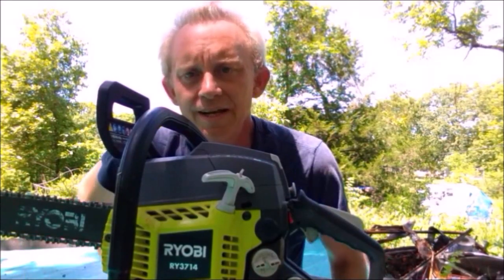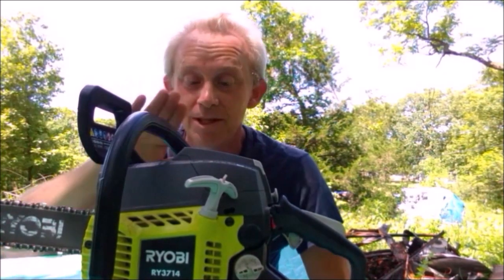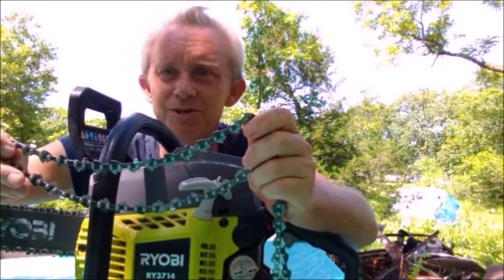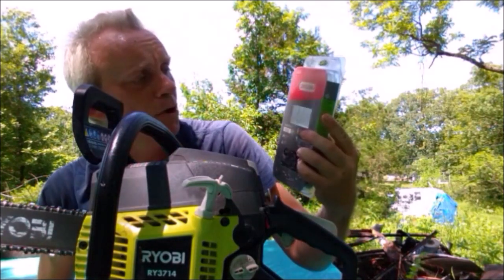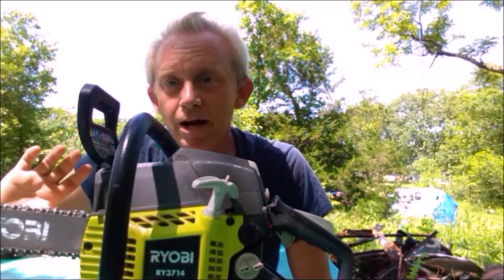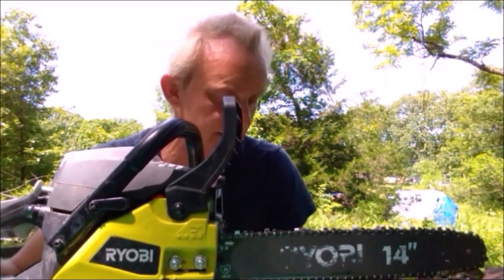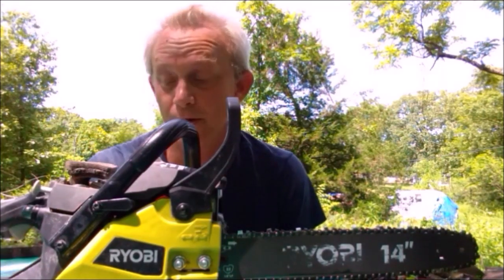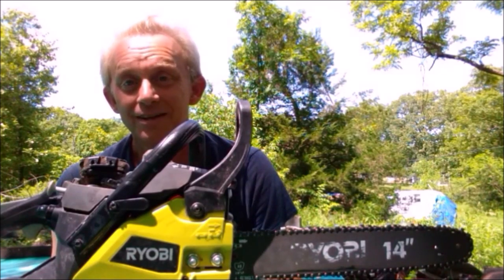TESTING The Cheapest Chainsaw At The Home Depot / Ryobi Gas Powered 14 inch